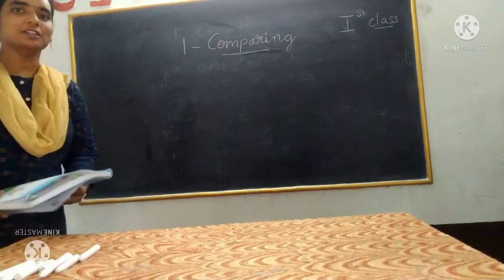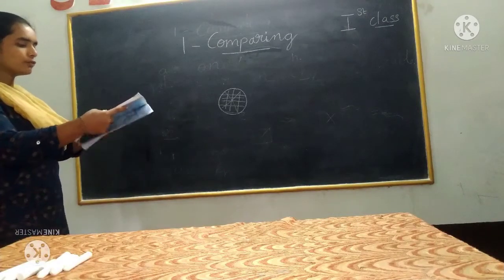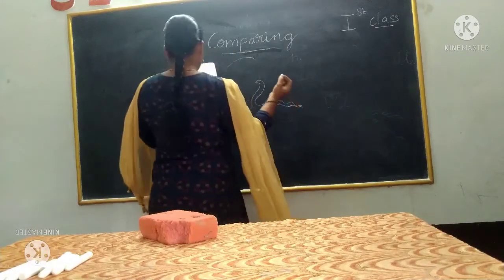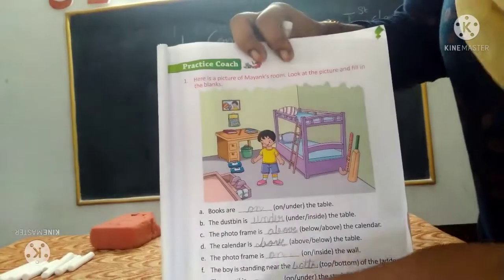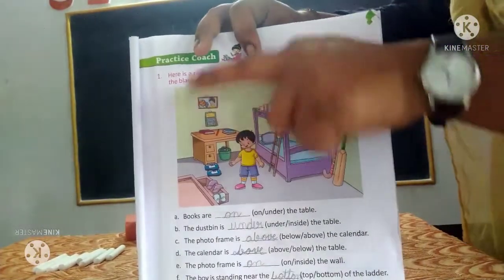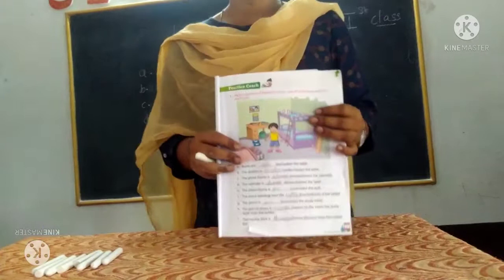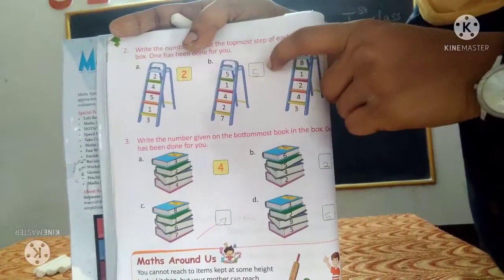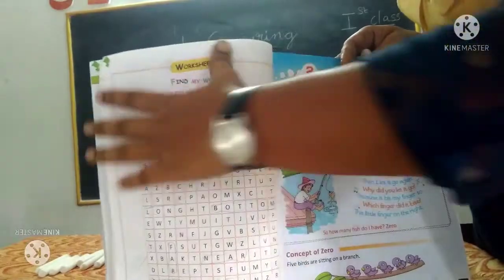Mathematics Chapter 1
CHANAKYA SCHOOL - PONNUR